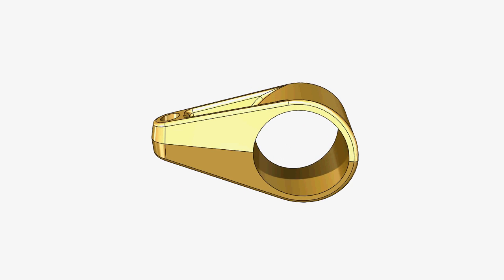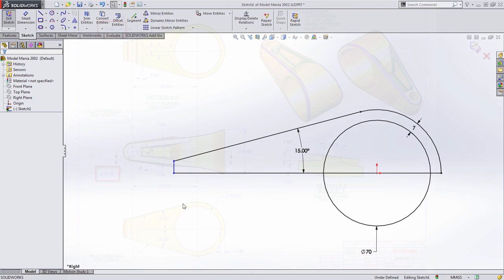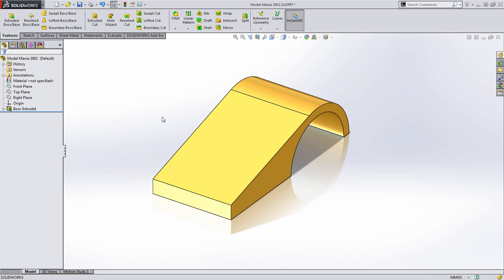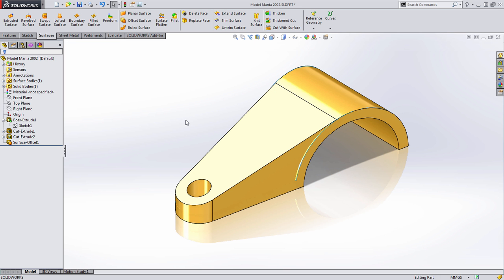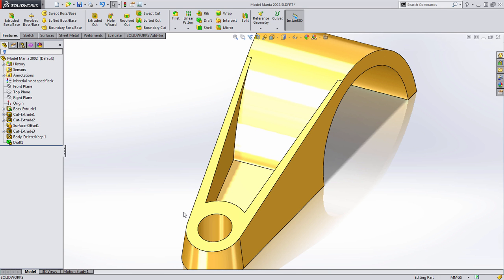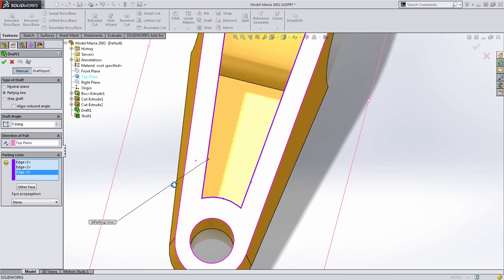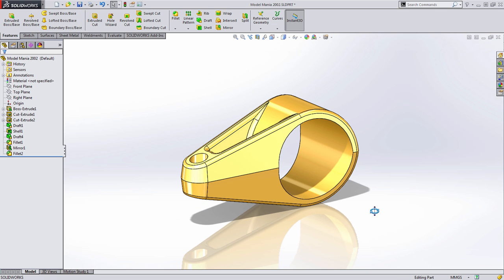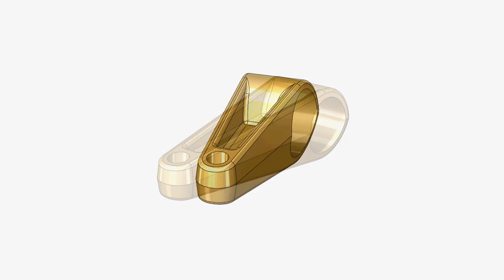SOLIDWORKS World: Model Mania 2002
This video shows a few different variations how you could complete the Model Mania design challenge from SOLIDWORKS World 2002.  In this video we show the use of surfacing, shells, draft and configurations.